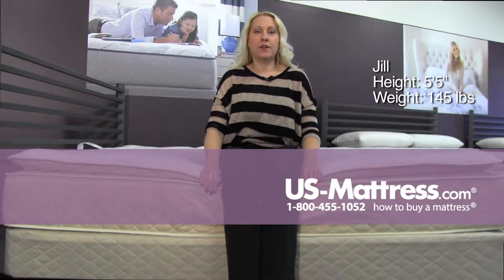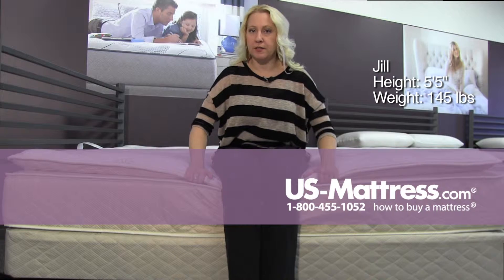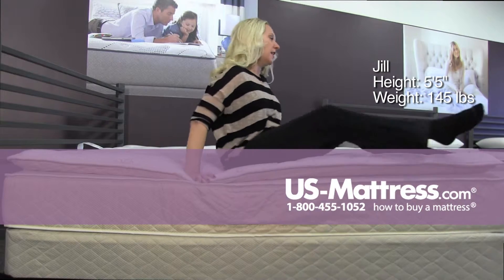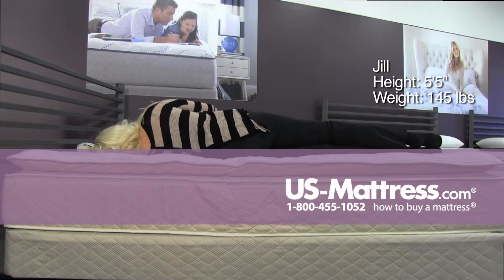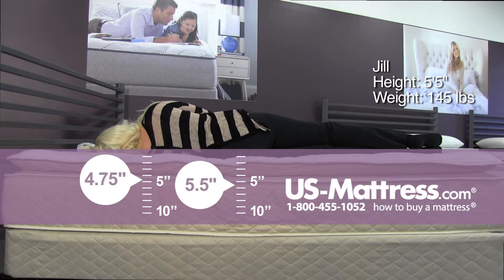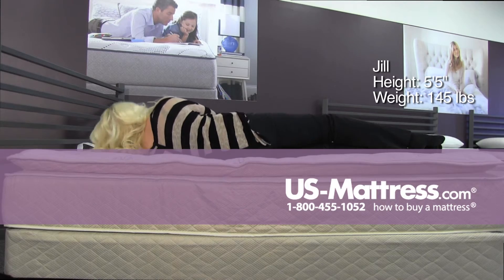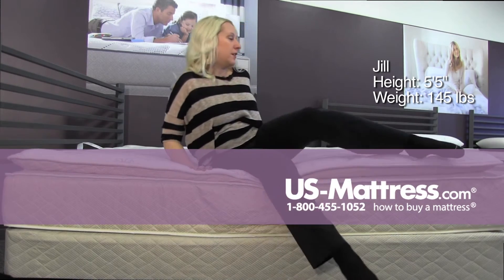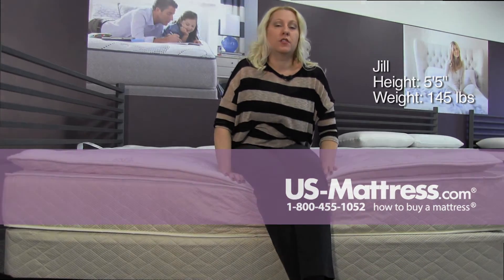Spring Air Back Supporter Perfect Balance Savannah Pillow Top Comfort Depth with Jill